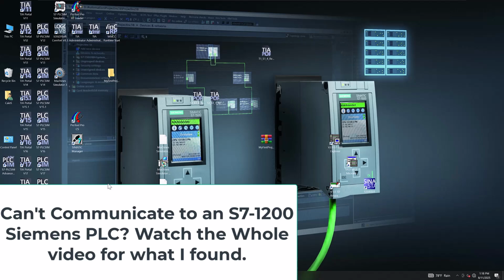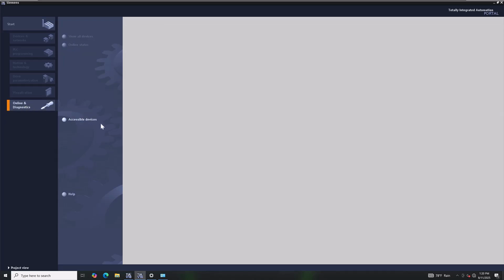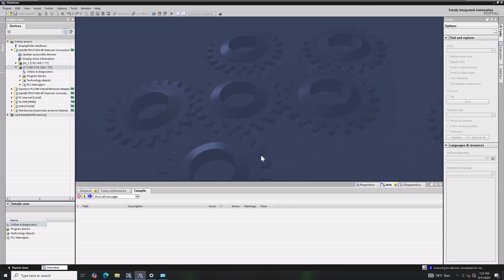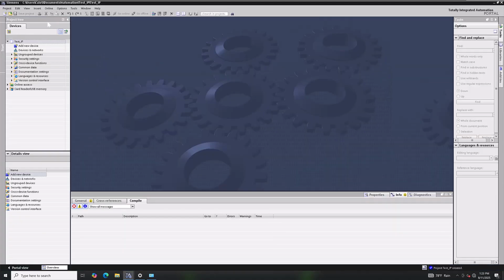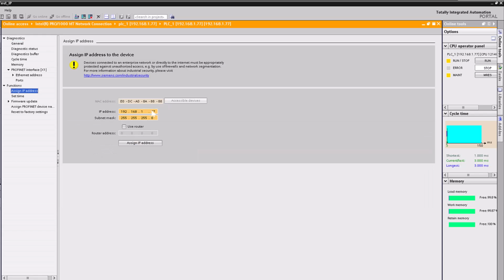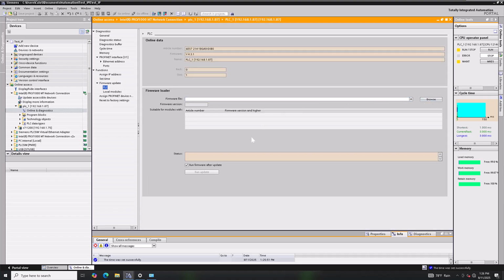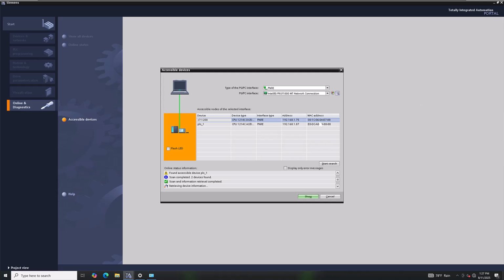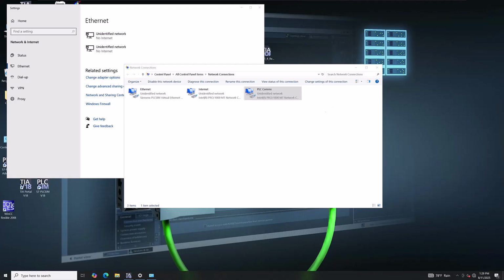Can't Communicate with an S7 1200 Siemens PLC? Watch the Whole video for what I found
Can't Communicate with an S7 1200 Siemens PLC?

Watch the Whole video for what I found